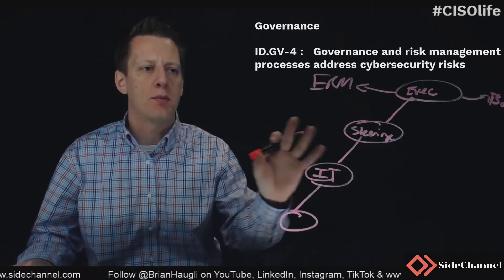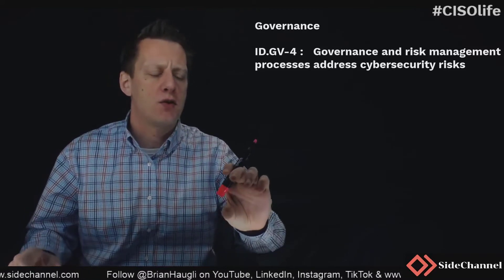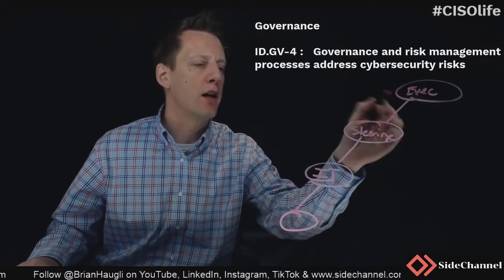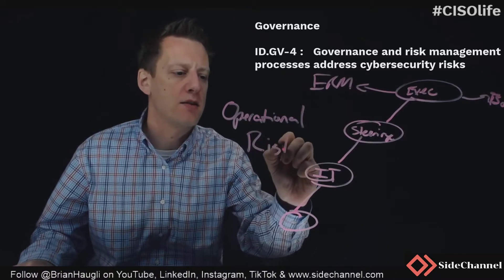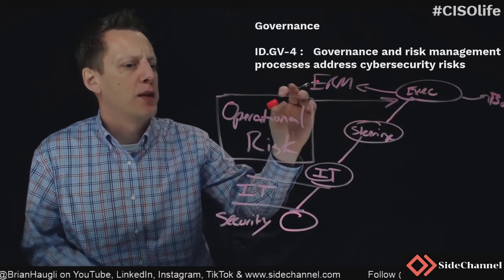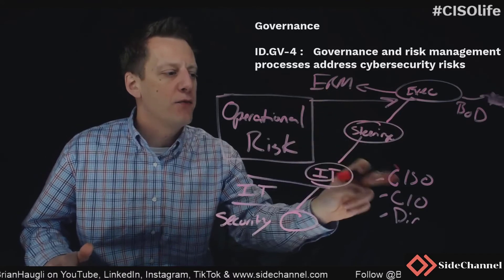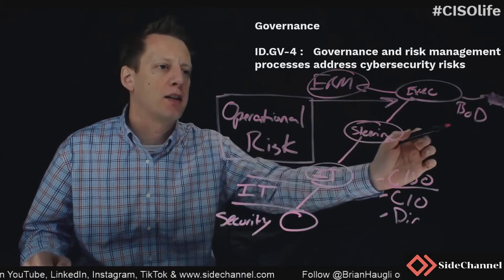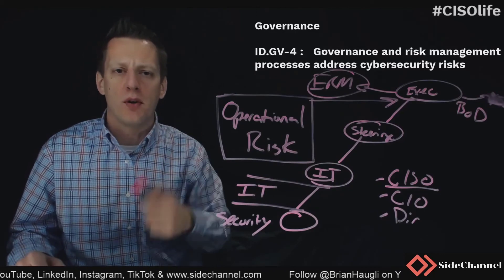CISOlife - NIST CSF - Identify - Governance 4 (ID.GV-4) | cybersecurity | cyber | security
NIST Cybersecurity Framework
NIST CSF - Identify - Governance 4 (ID.GV-4)

Governance and risk management processes address cybersecurity risks

Is there a comprehensive strategy to manage risk to organizational operations and assets, individuals, other organizations?

Are the mission/business processes defined with consideration for security and the resulting risk to organizational operations, organizational assets, individuals, other organizations, and the nation?